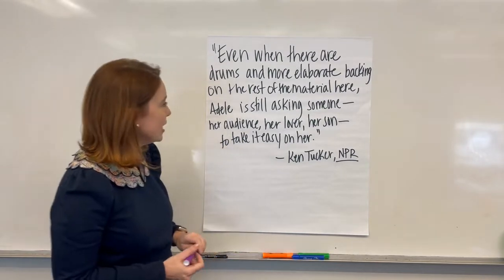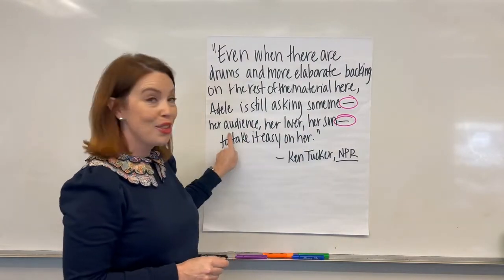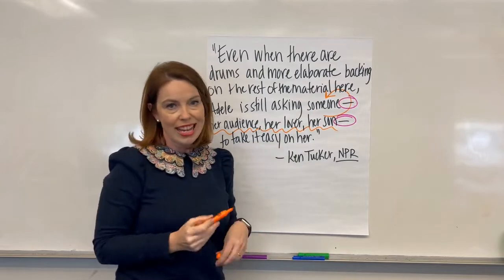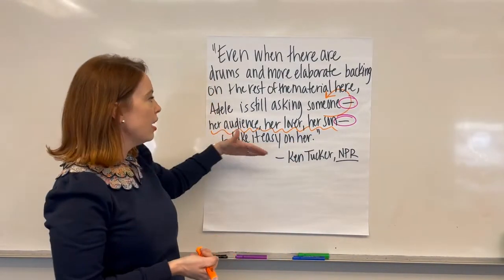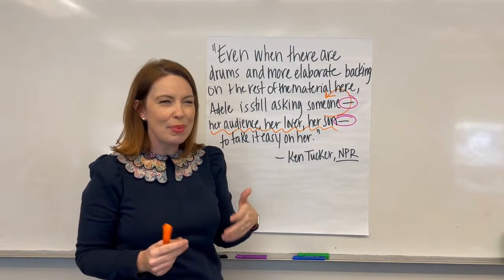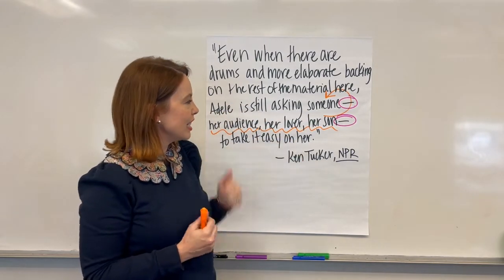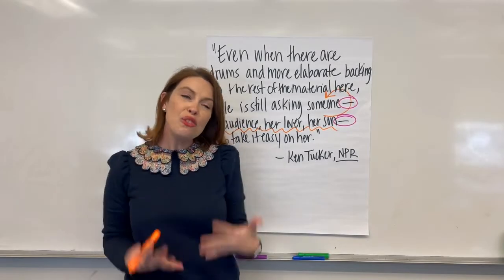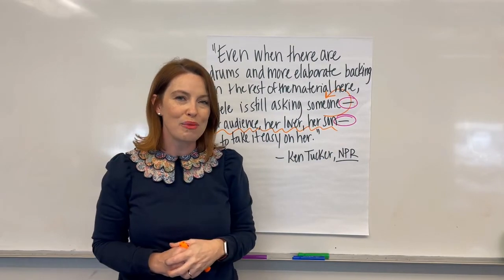Highlight Details in Your Writing: The Defining Dash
In this writing strategy, master writing teacher, Rebekah O'Dell, shows you a way to emphasize details with one, simple mini move. Shine a light on information in your writing that might need more information or explanation by using the defining dash structure: Idea - closer definition of the idea.

Our mentor text is a small section of Ken Tucker's NPR article